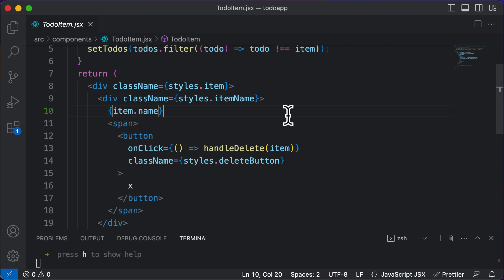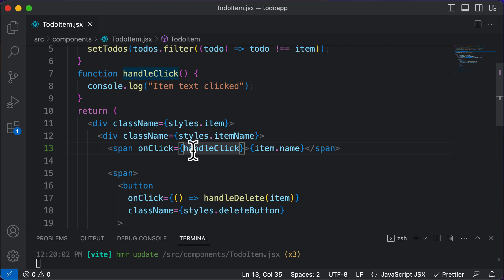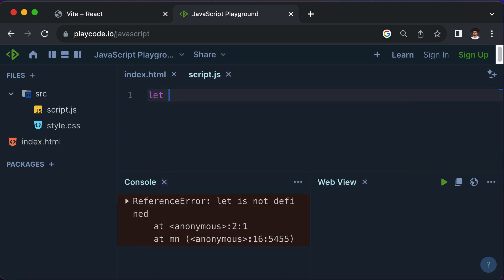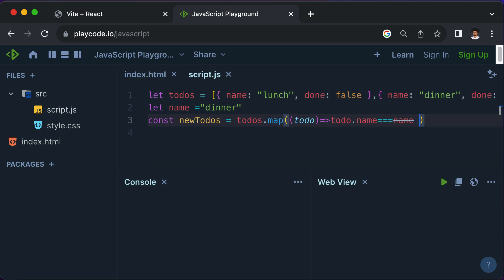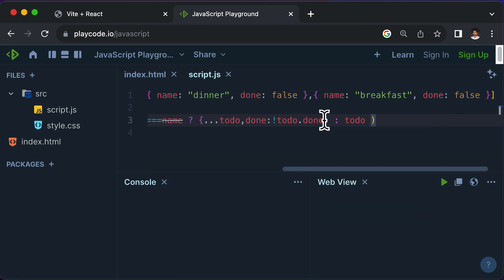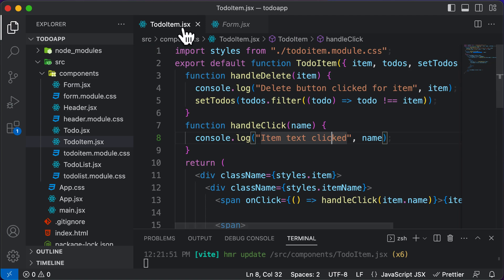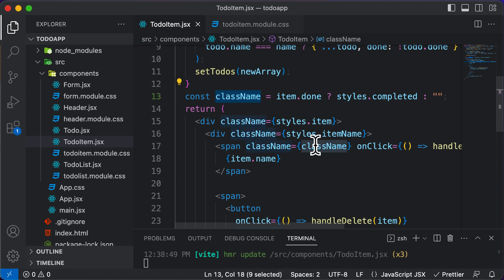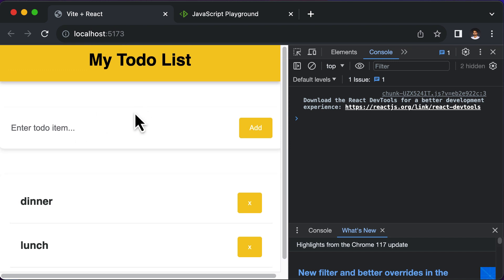ReactJS Tutorial 43: Marking Todo Items As Complete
In this lecture we will learn how to mark todo items as completed in React.